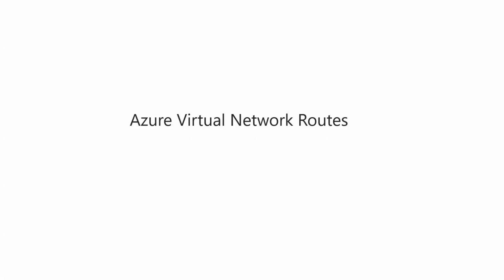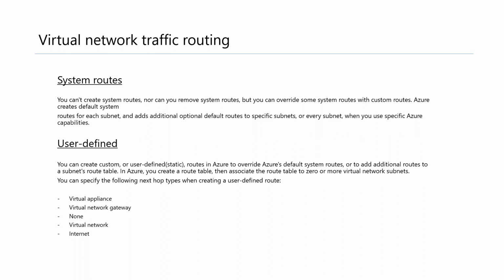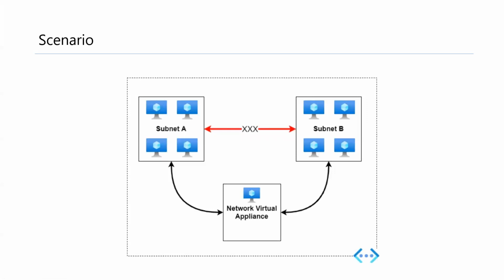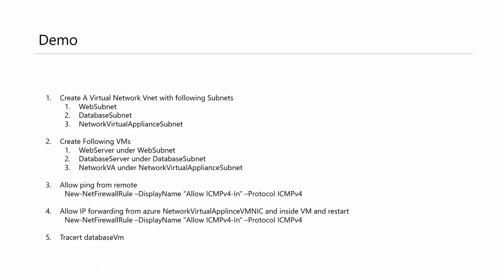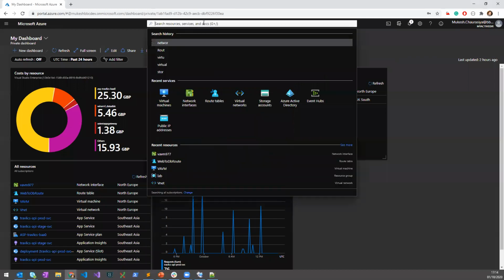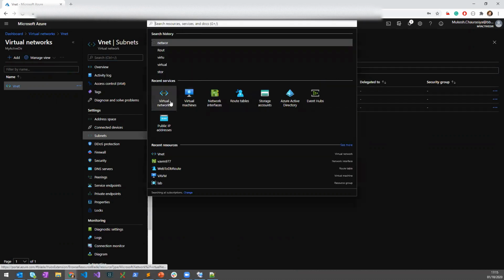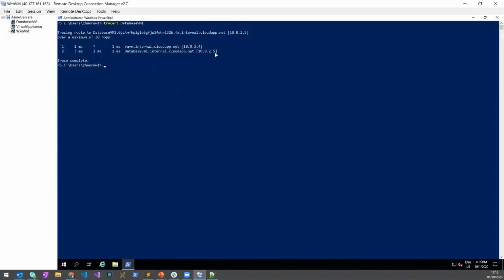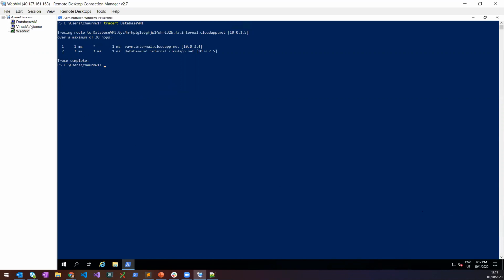AZ Exam - Azure User defined routes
You can create custom, or user-defined(static), routes in Azure to override Azure's default system routes, or to add additional routes to a subnet's route table. In Azure, you create a route table, then associate the route table to zero or more virtual network subnets.
Steps
1- Create A Virtual Network with the following Subnets
      * WebSubnet
      * DatabaseSubnet
      * NetworkVirtualApplianceSubnet
2- Create Following VMs
      * WebServer under WebSubnet
      * DatabaseServer under DatabaseSubnet
      * NetworkVAServer under NetworkVirtualApplianceSubnet
3- Create Route table and associate with WebSubnet. Set Next Hop as     NetworkVAServer VM
4- Allow ping for remote access to all the VMs
     New-NetFirewallRule –DisplayName "Allow ICMPv4-In" –Protocol ICMPv4
5- Allow IP forwarding from azure NetworkVAServer NIC and from inside VM and restart
Set-ItemProperty -Path HKLM:\SYSTEM\CurrentControlSet\Services\Tcpip\Parameters -Name IpEnableRouter -Value 1
6- Tracert DatabaseVm IP
7- observe traffic going through NetworkVAServer